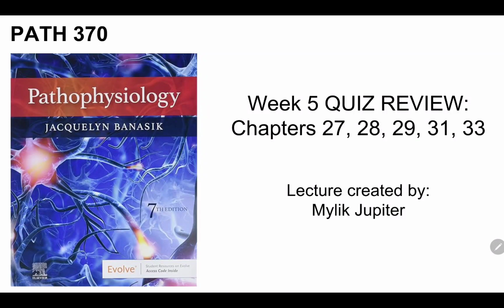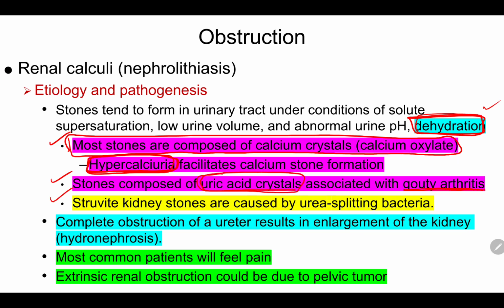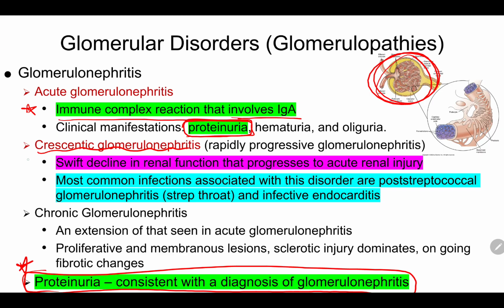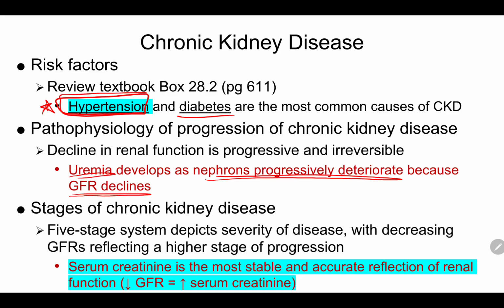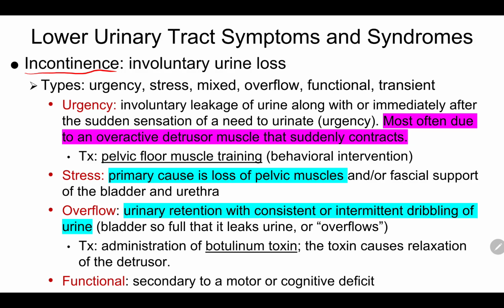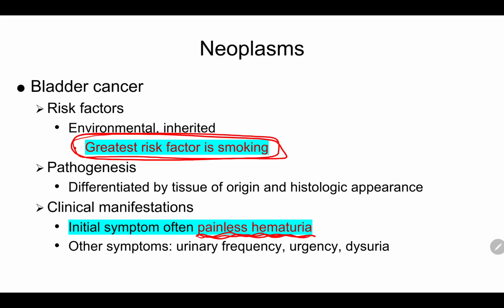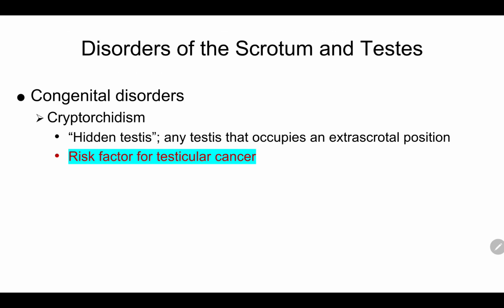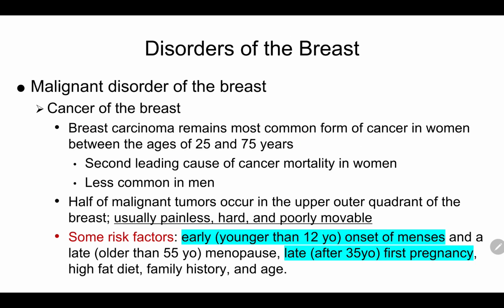Pathophysiology Week 5 Quiz Review